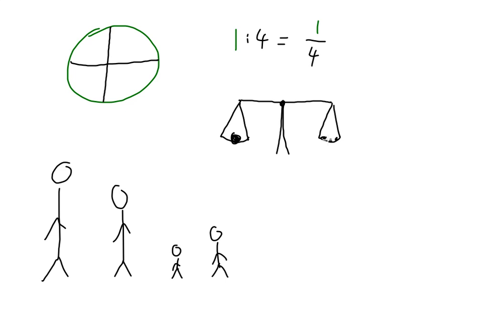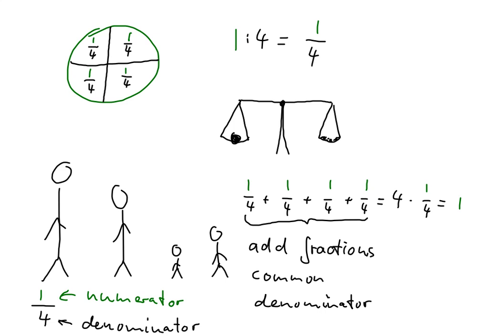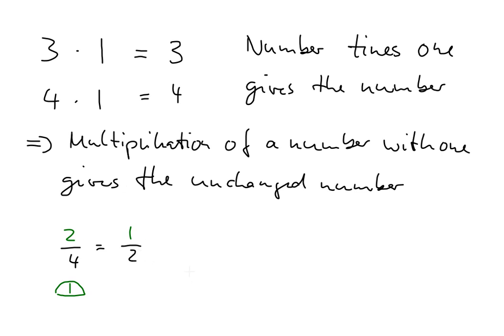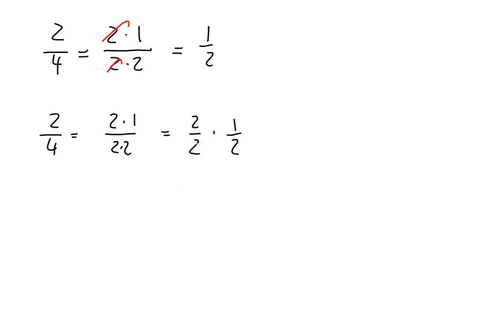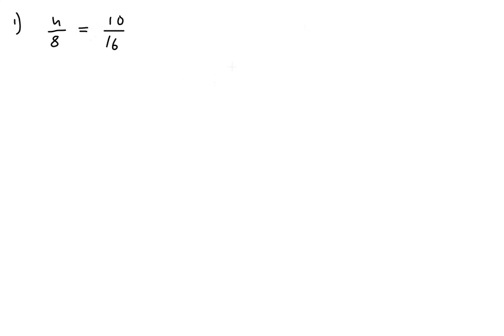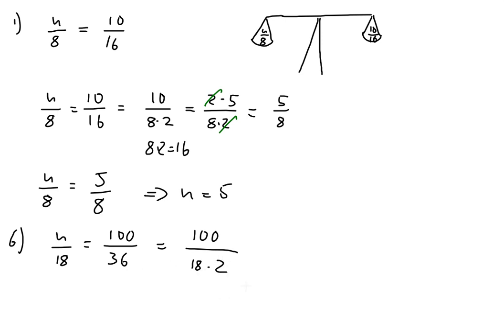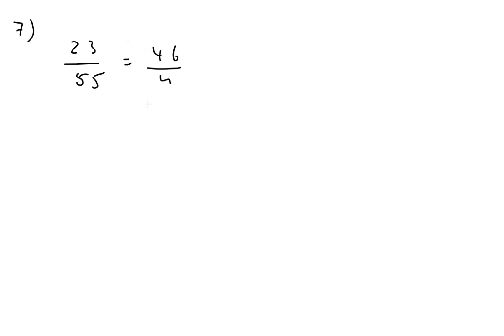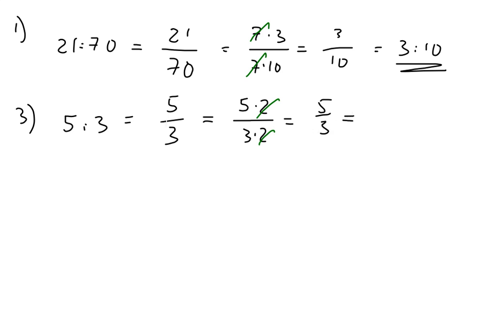fractions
rules for fractions